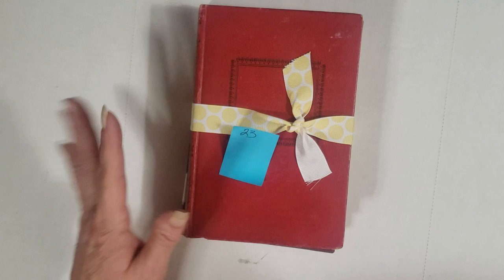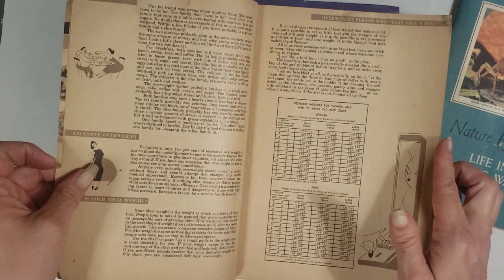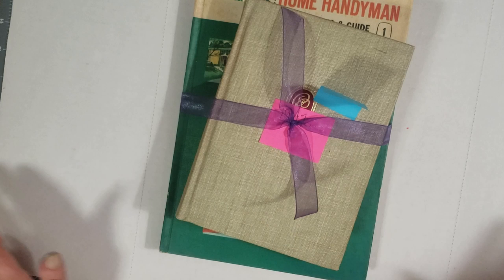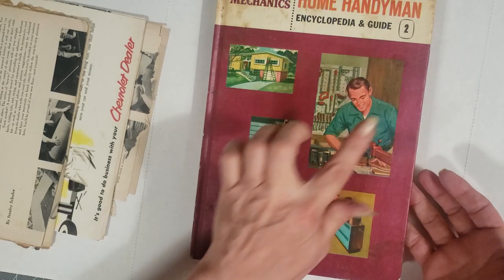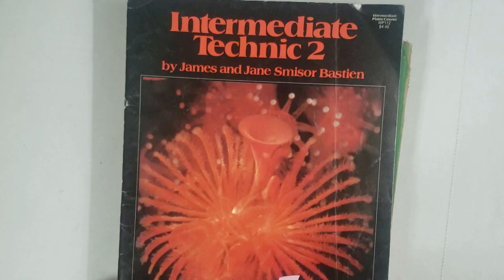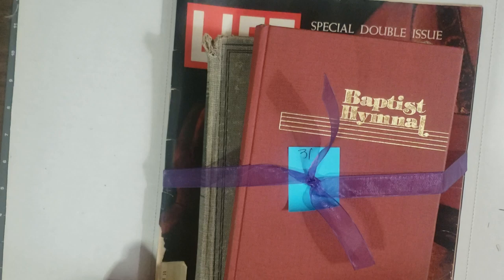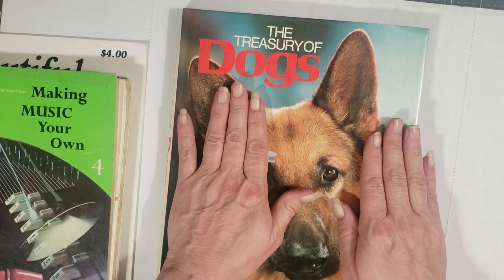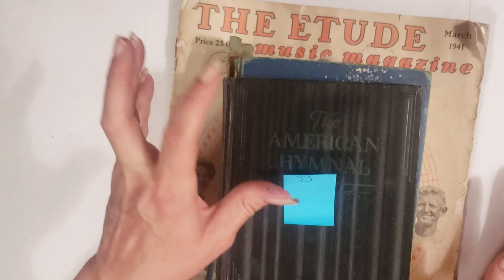Book Packs 23 through 33 in my Etsy shop; Video 3